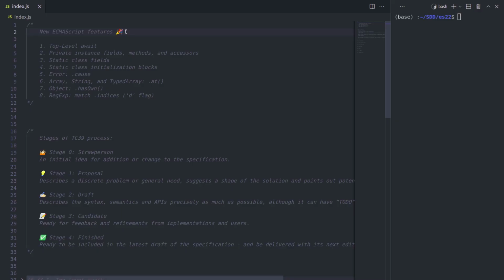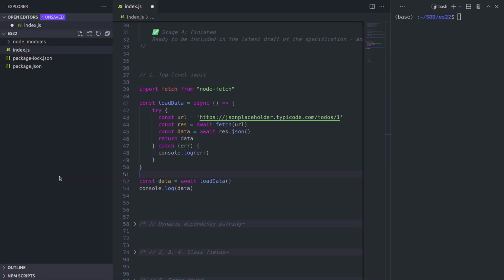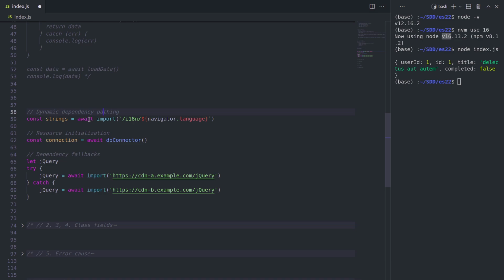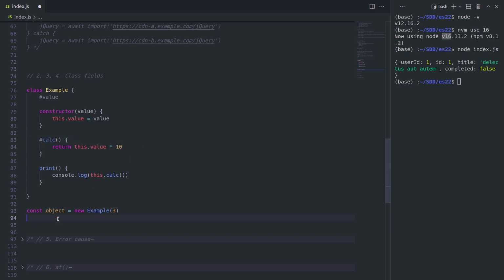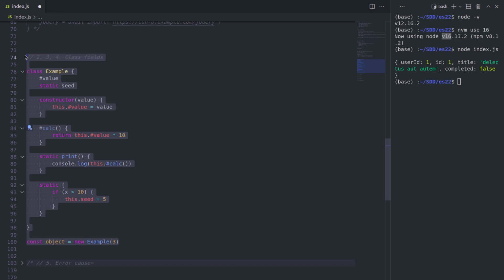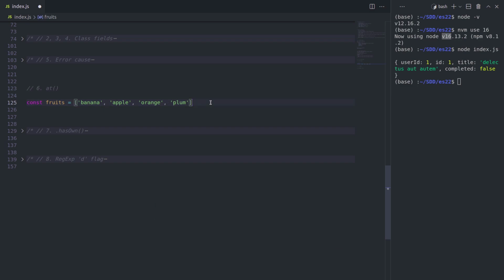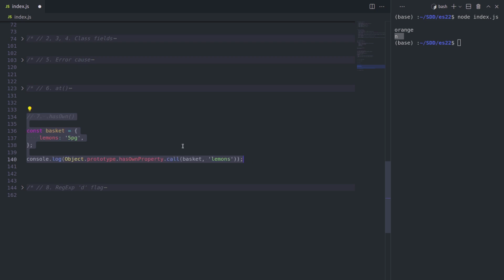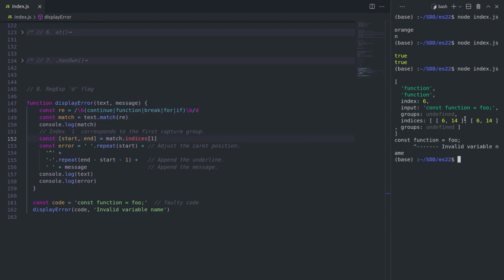ECMAScript 2022: New Exciting JavaScript Features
This ES2022 tutorial is going to break down the new JavaScript features of 2022 such as "top-level await", "private class fields", ".at()" and so on.

🕒 Timestamps:
(00:00) ECMAScript 2022
(00:46) Top-level await
(04:00) Class fields
(06:49) Error cause
(08:01) .at()
(09:45) .hasOwn()
(10:35) RegExp 'd' flag